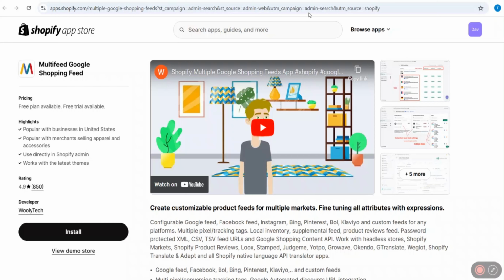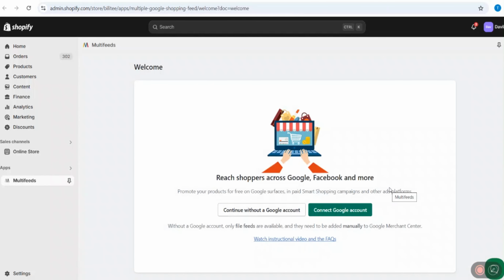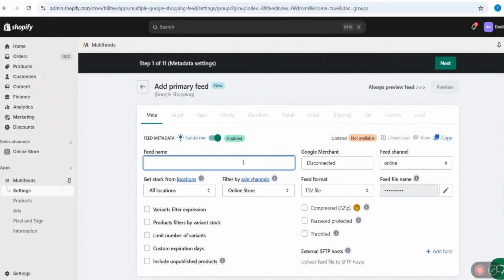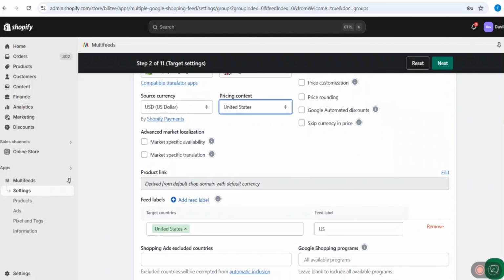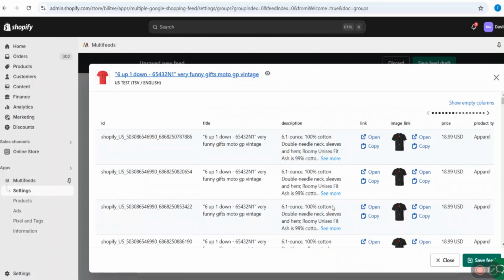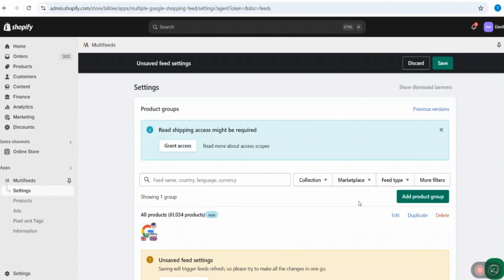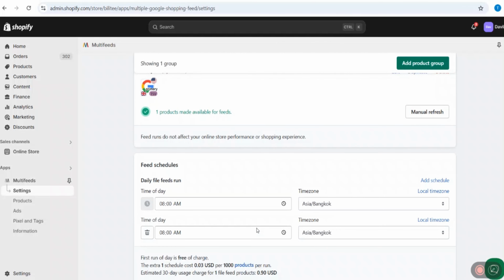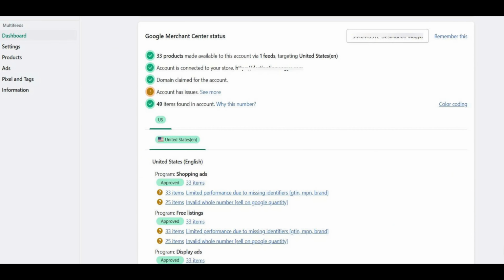Shopify Multifeed Google Shopping Feed App Walk-through, the most recent version 2024.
How-to video of Multifeed Google Shopping Feed App. Starting from installation from Shopify app store through settings and first product feed.